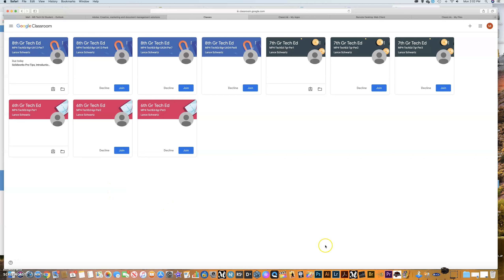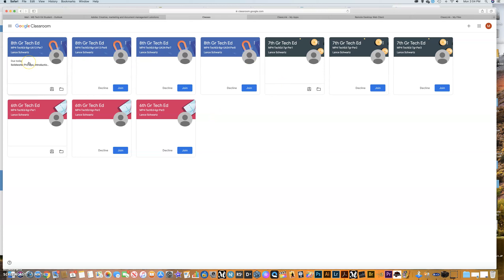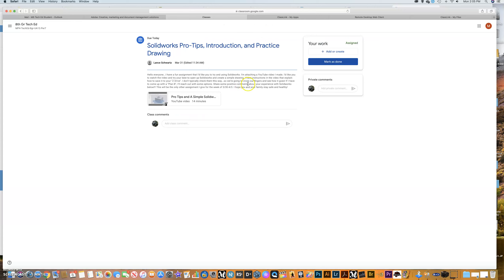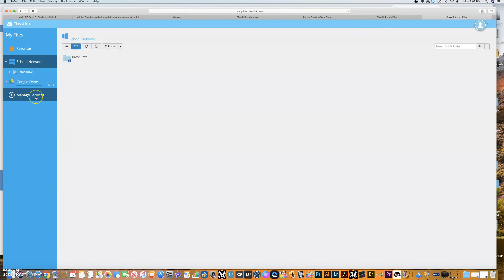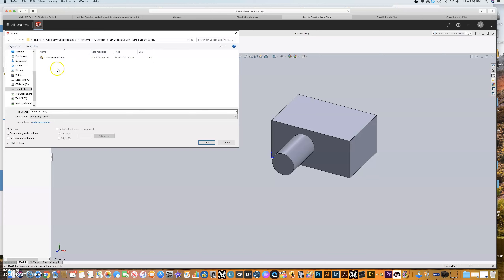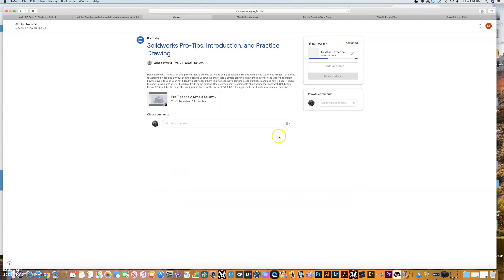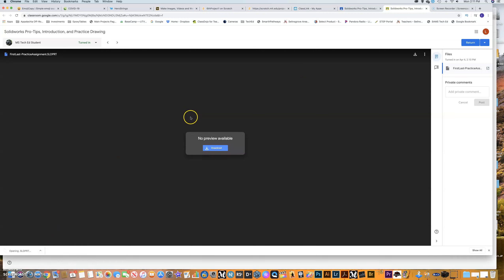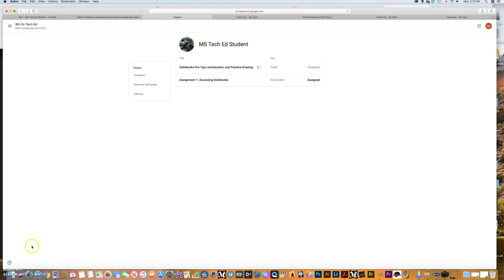Turn In Solidworks Assignment in Google Classroom Through Google Drive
We have struggled with students being able to remotely turn files in with assignments.  In this video, I explain the process of turning in your Solidworks files by saving them in Google Drive and linking them to your Google Classroom class.  This makes the process easier to track for both teachers and students, and should hopefully prevent some of the confusion over the Z drive not always cooperating.